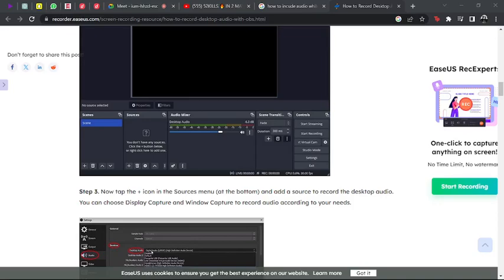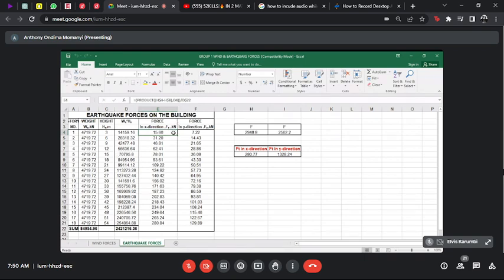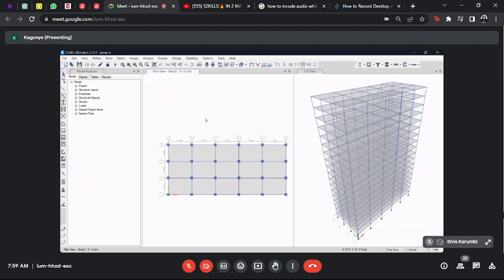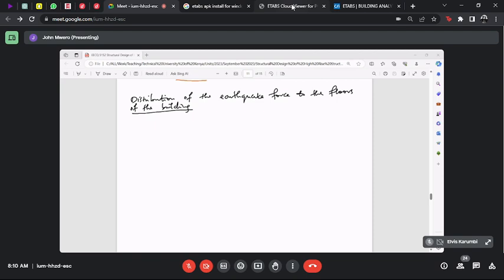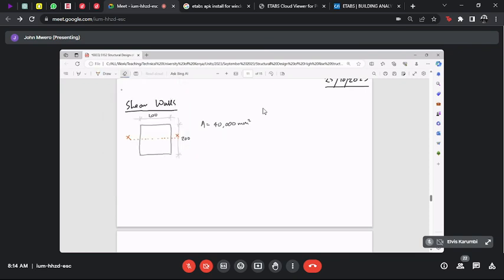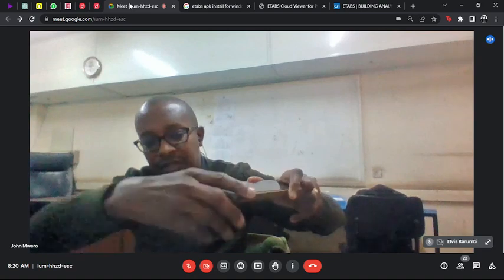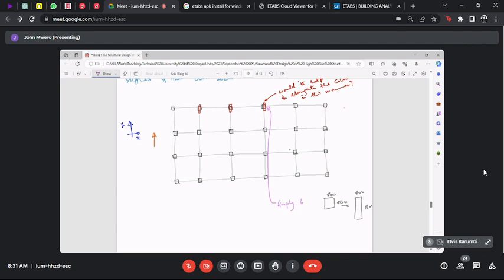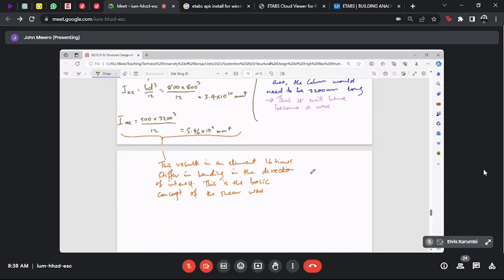S D in H R S 8